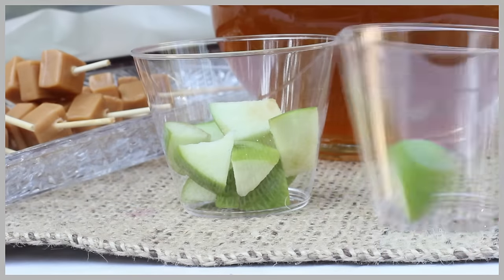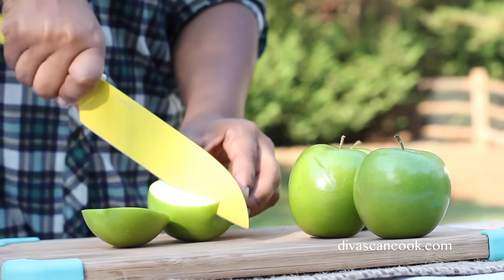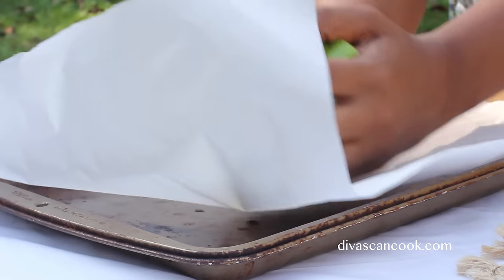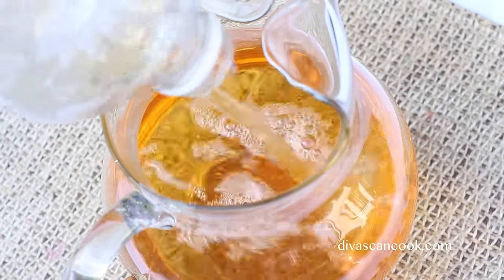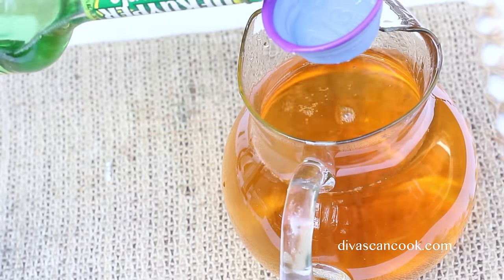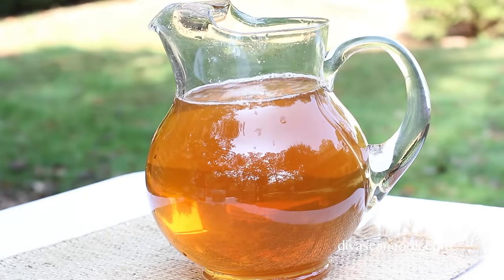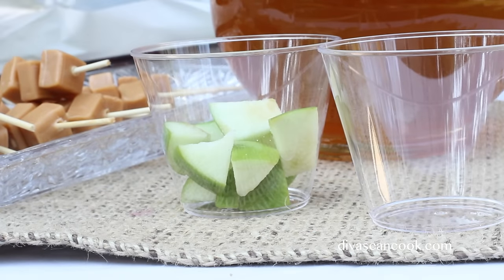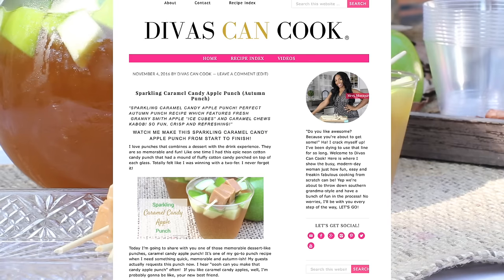Sparkling Caramel Candy Apple Punch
If you love caramel candy apples then say hello to this sparkling caramel candy apple punch!

Yep, this is the stuff autumn is made of! Fresh, crisp, sweet, tart, sparkling and refreshing are words I'd use to describe this punch!

It's so much fun & delicious and my guests are still talking about it. Serving a big crowd? Just triple the recipe! It's really easy to make as well!